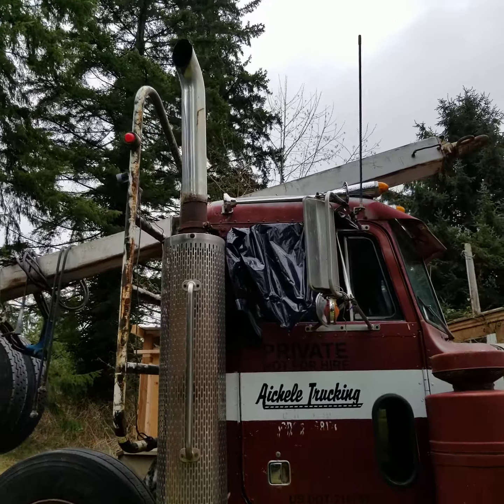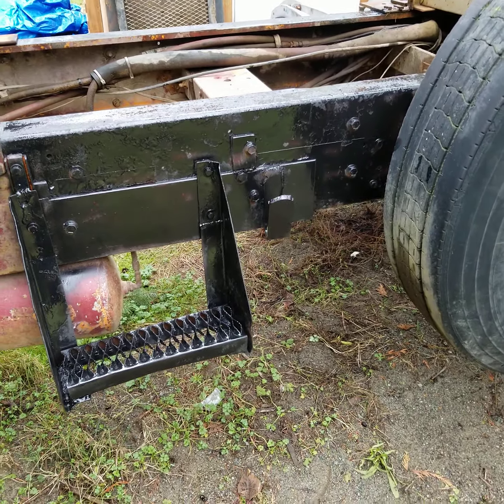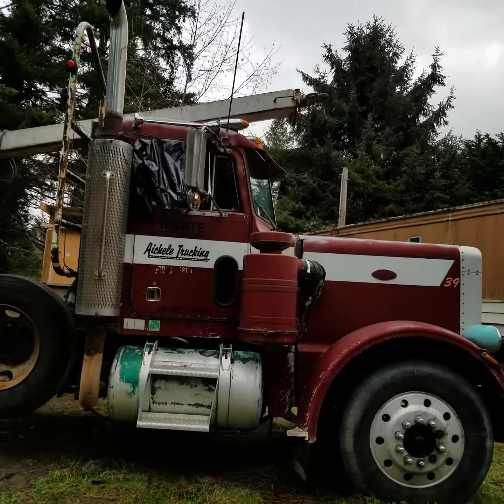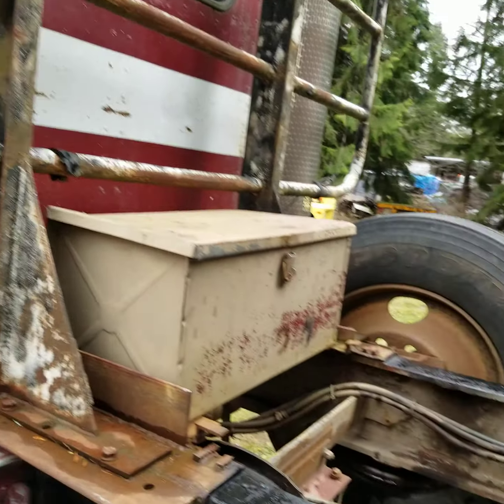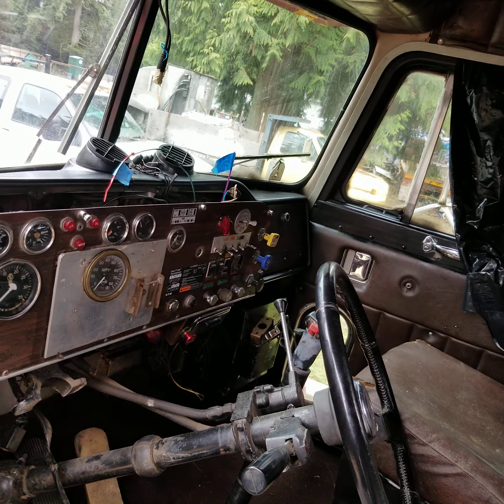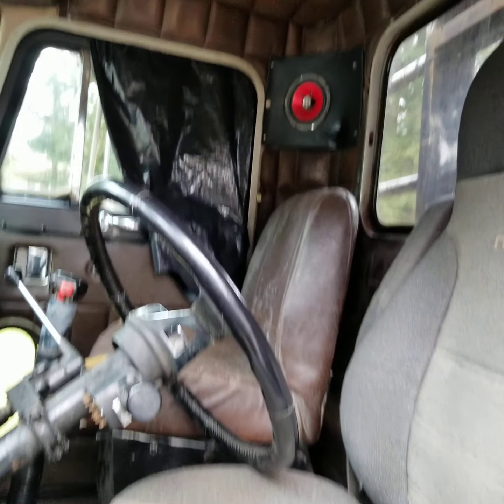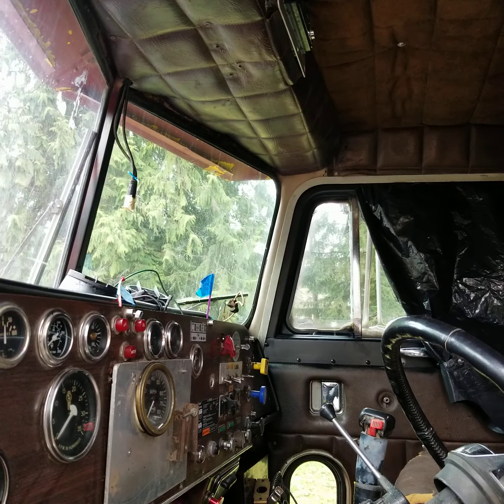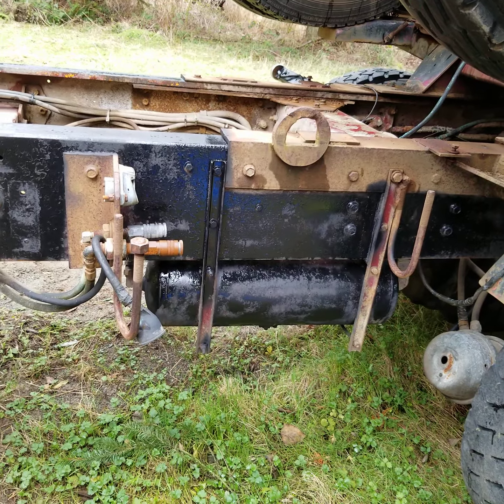Passenger air horn installed Peterbilt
more progress on the 1977 359A Road KOMOTIVE.  the air horn has been mounted and some diesel Kleen ran through the Cummins. this is a slow project but thank you to any watching. Have a good day.